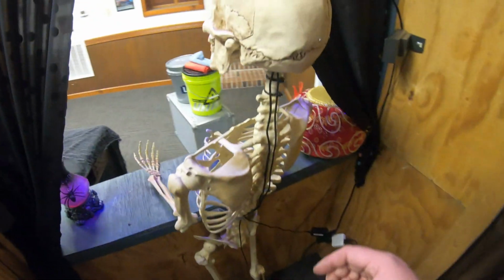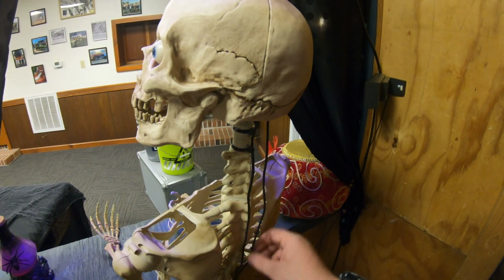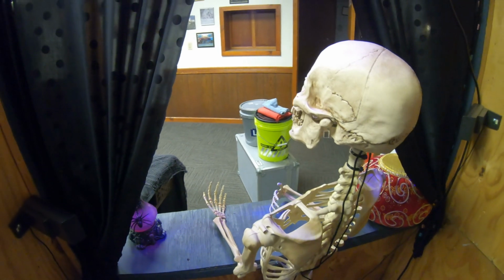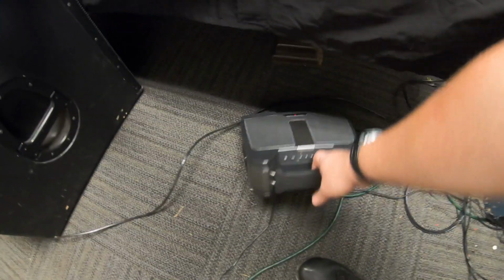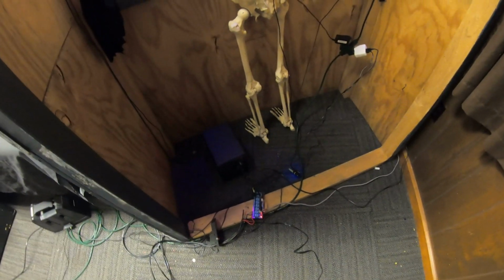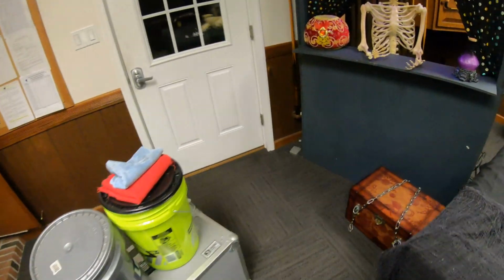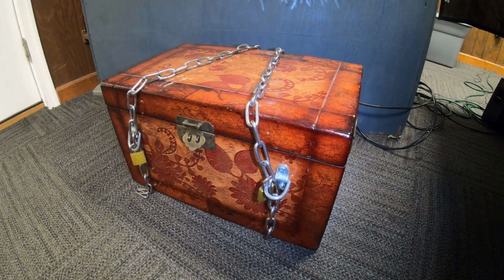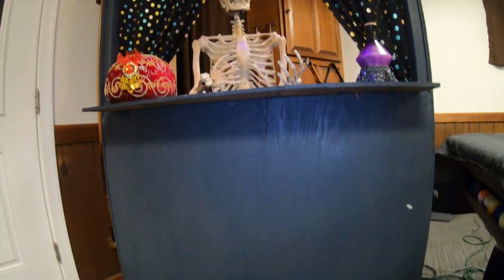Ocean View Trail of Terror - Behind the Screams - The Cabinet of Curiosities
The Cabinet of Curiosities was the first room at the Ocean View Trail of Terror - Freakshow! In this Behind the Screams walkthrough we show how we created an animatronic talking skeleton using: